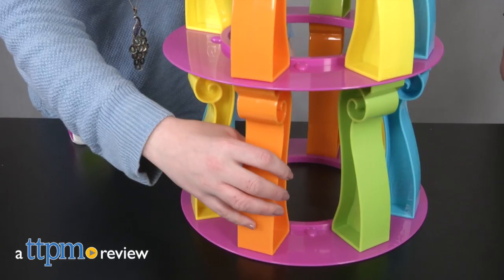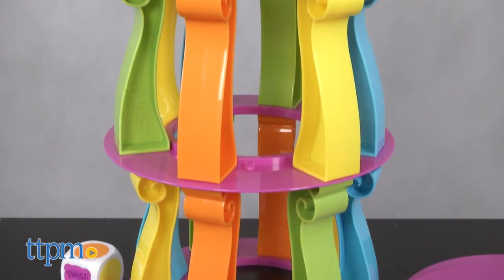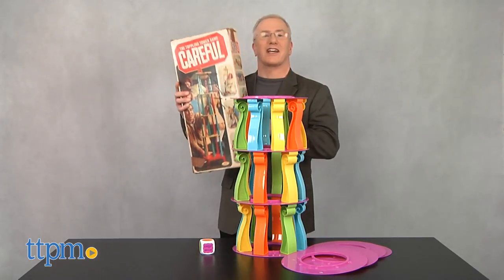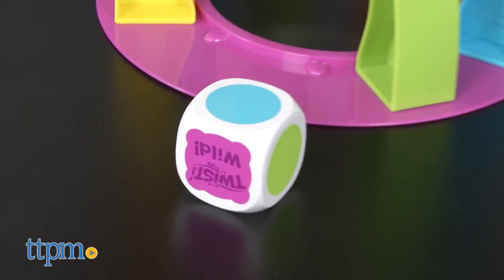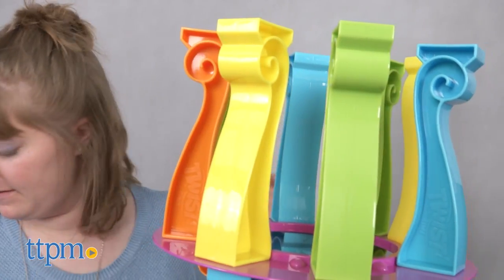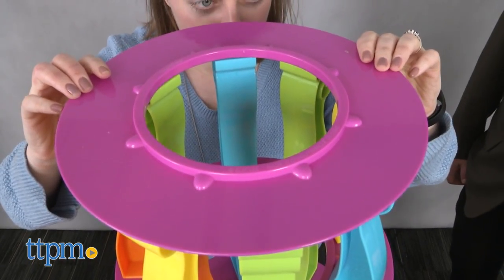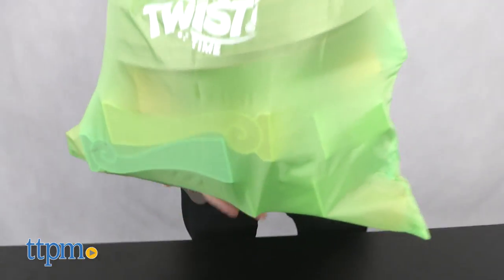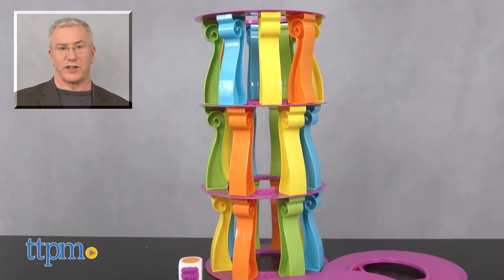Tower Crash from Blip Toys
Get ready for big fun! And we mean BIG. Dramatic family game challenges you to stack and stack and stack the tower until...C-R-A-S-H! Hilarious fun for players of all ages. This video shows you the game in action. You're going to want to play, too! For full review and shopping info

Product Info: Tower Crash is a new large-scale game from Blip Toys. Now, there’s nothing really new here. This is a Jenga-style stacking game that’s a version of the hit game from the 1960’s—Careful. That as a hit then, and we think this one is going to be a hit now.
There are a few differences. Start by setting up the tower  on three levels with 8 pillars of four different colors (2 per level) and place a circular disc between each level.

 On each turn, roll the die, and you have to remove one pillar of that color and place it on the top. You may roll the wild space, and you can pull any pillar. When you have 8 pillars on the next higher  level—and, obviously, fewer on the levels below—you add a new disc and play continues.

You don't need to be a genius to see what's coming. At some point the inevitable happens. The tower can't be supported, and it crashes down, making a lot of hilarious noise—and controlled mess. This is classic skill and suspense play that people of all ages can play together easily. The “mayhem” is infectious, and the big, brightly colored pieces are easy even for small hands to manipulate.

The set comes with a cloth bag that can hold all the pieces for easy storage.